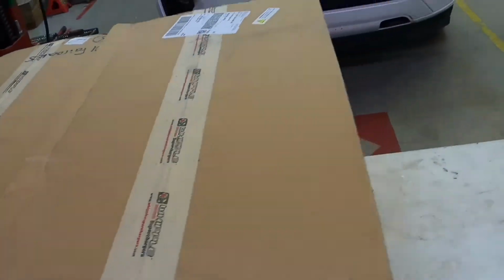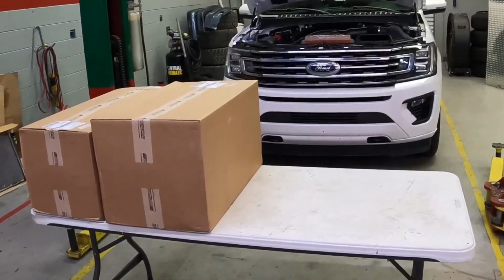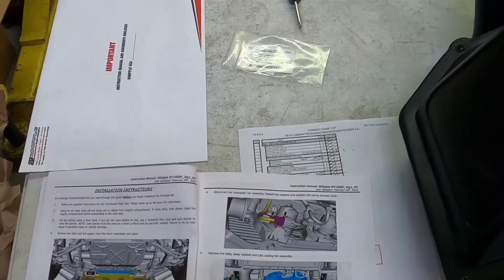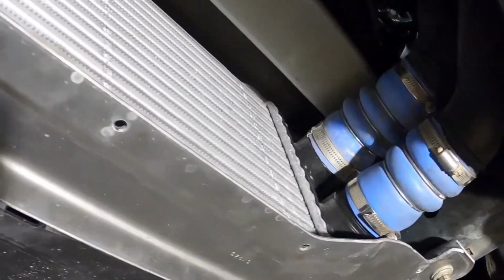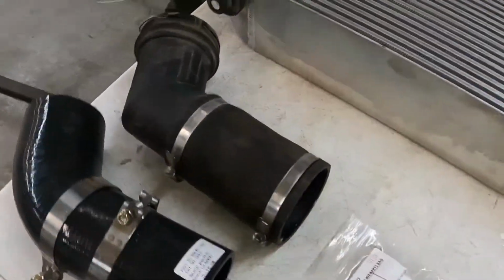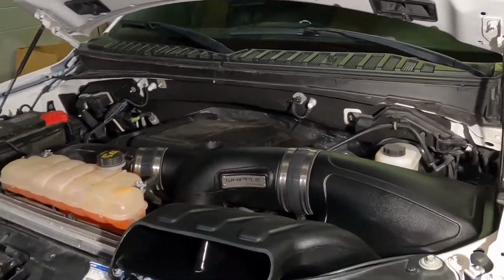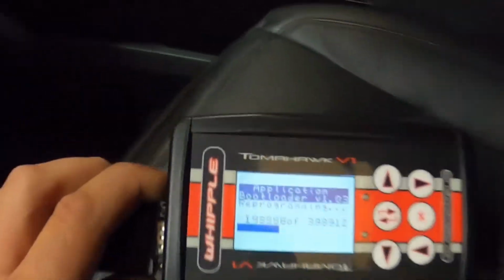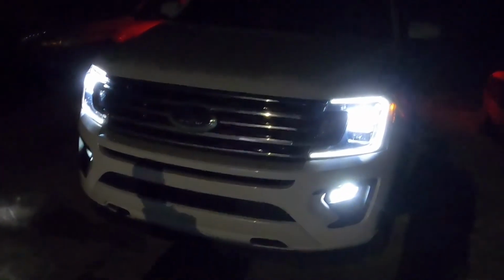2018 Expedition Rebuild, Whipple Upgrade Install Time (Part 10)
Got this 2018 Ford Expedition Max Limited from an insurance auction less then 5 months ago and it was destroyed. Most people said to take it back to the auction or part it out. I didn’t listen and today this Expedition looks just like new and getting a treat from Whipple Superchargers. Mo Boost, Mo Powa. Whipple Power🤘 Check out this EcoBoost Whipple Upgrade Install.

Be fast and stay safe ✌️ L8R-HP